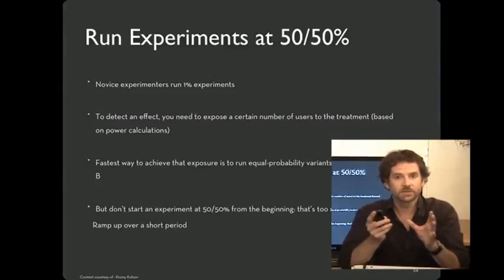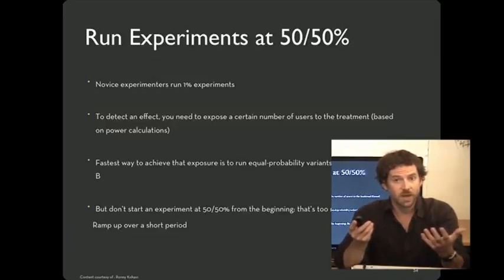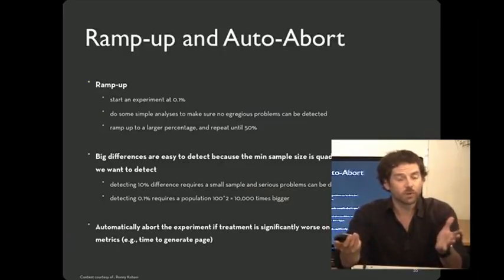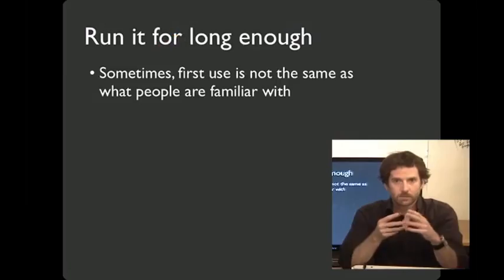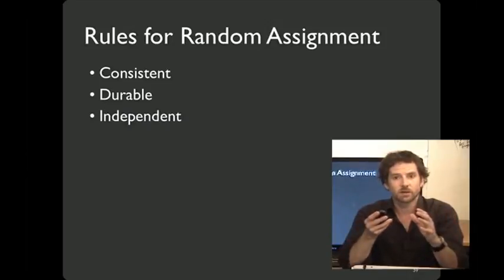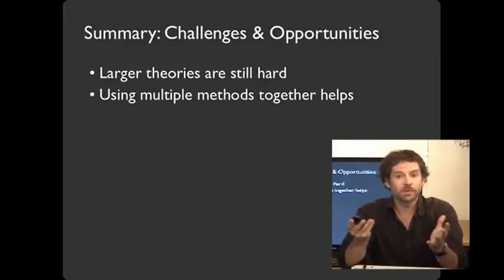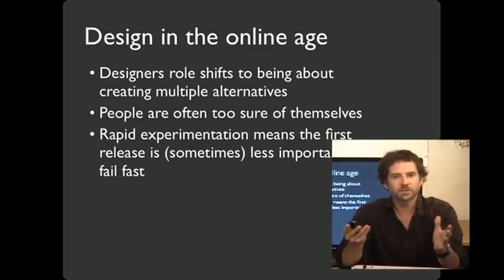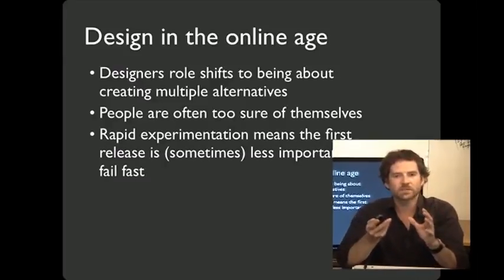10 4 Lecture 10 2c Running web experiments